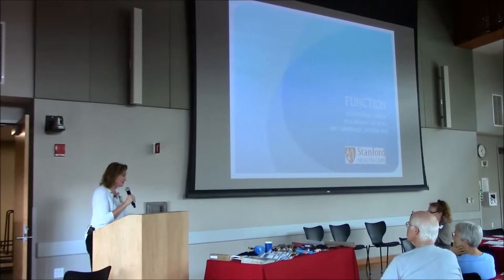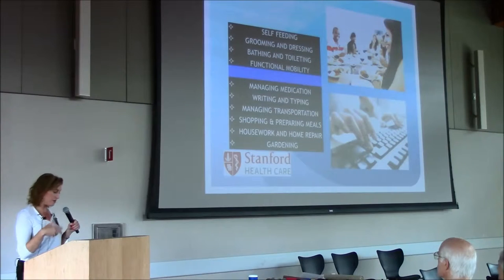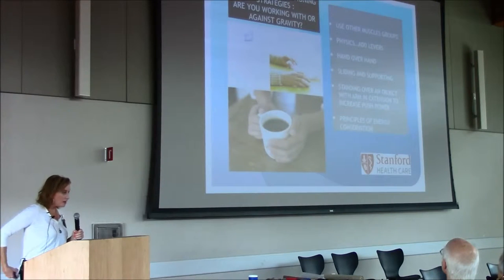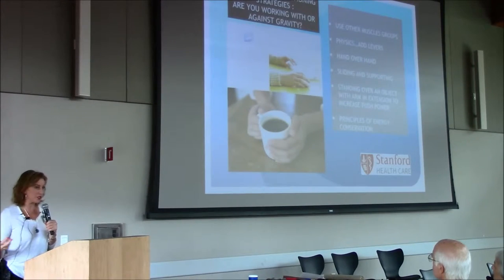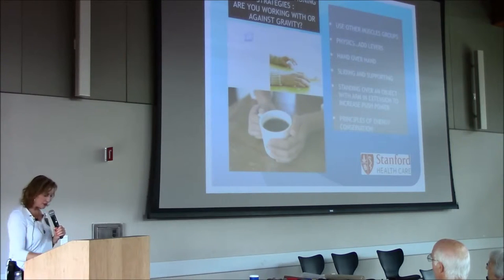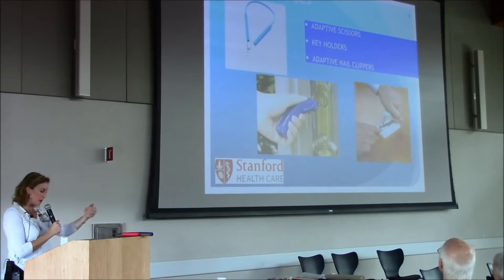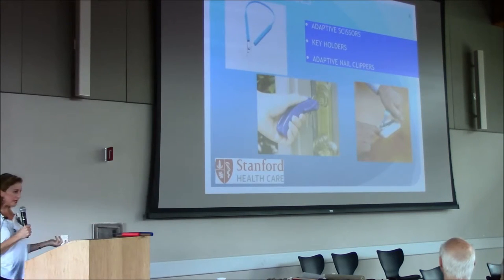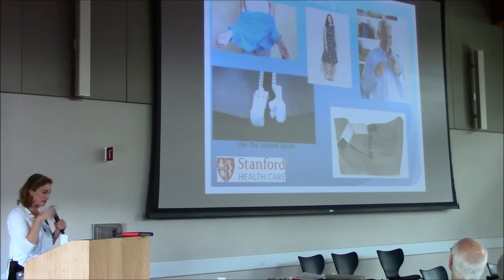Julie Muccini - Aids for Daily Living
Stanford's Charcot Marie Tooth (CMT) Family Meeting 2016

Julie Muccini, MS, OTR/L, Occupational Therapist, Stanford Hospital

Since 2009, Ms. Muccini has been an Inpatient Rehabilitation Neuroclinical Specialist working on the Neurology, Neurosurgical, and Neurocritical Care Units. Ms. Muccini coaches EBP fellows in nursing and physical therapy. From her years as a consulting engineer, Ms. Muccini uses her diverse background and knowledge base in ergonomic problem solving and home environment redesign to support increased independence at work and play. Her areas of interest include upper extremity motor control, strength training, visual perceptual disorders, functional memory retraining, wheelchair seating, and promoting independence in all areas of functioning and activities of daily living.